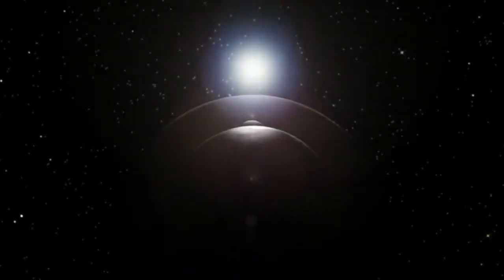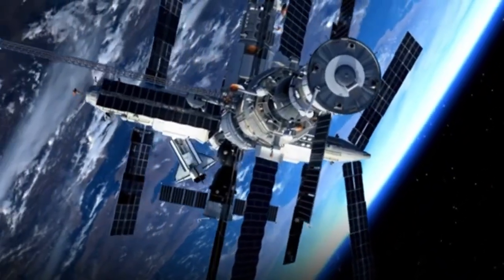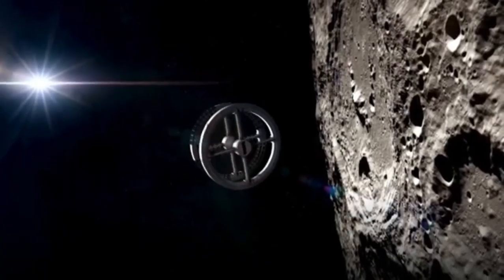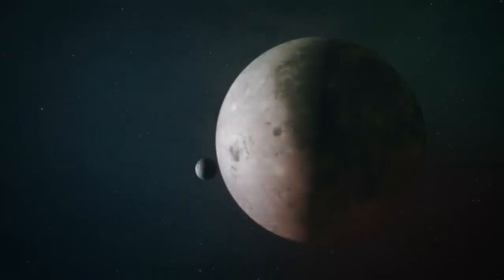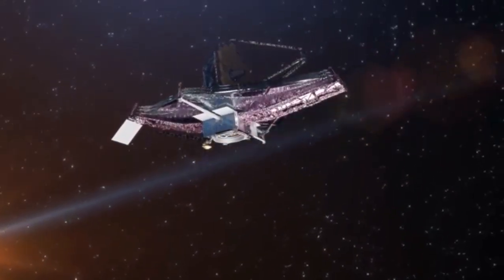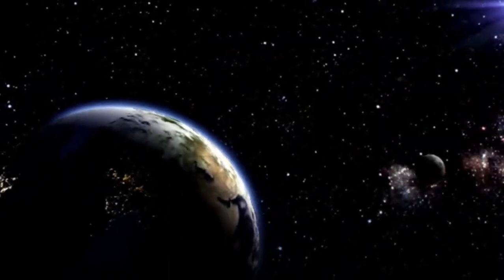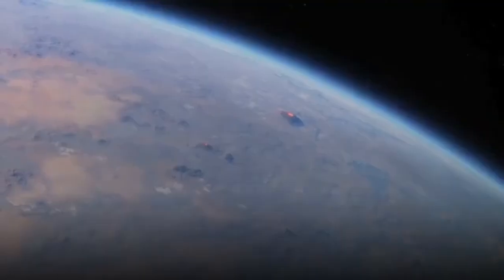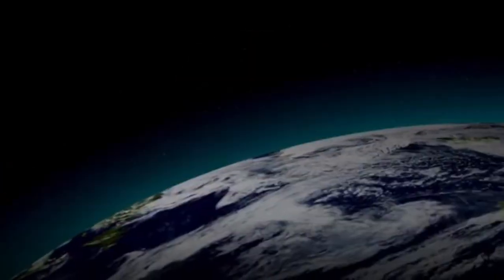James Webb Telescope Just Observed City Lights 7 Trillions Miles Away!